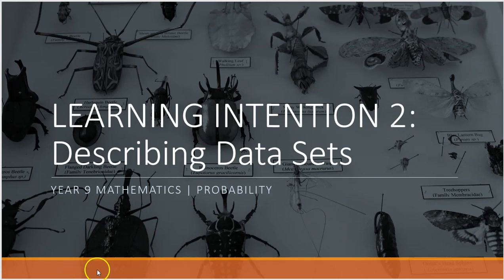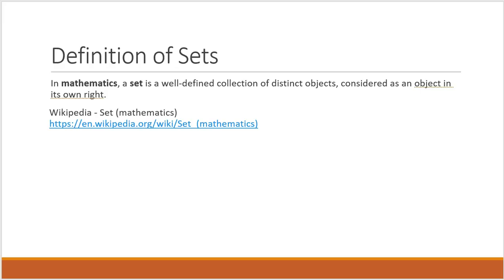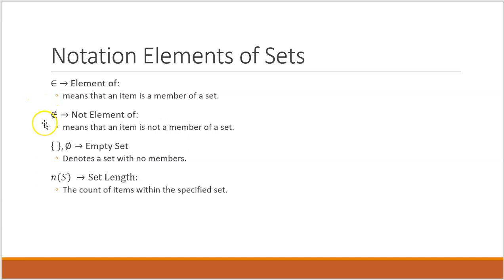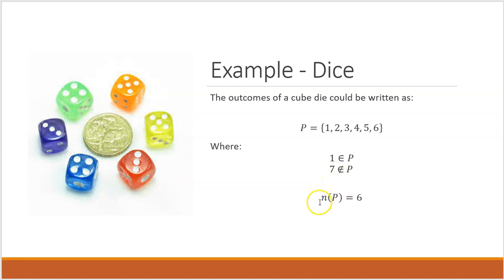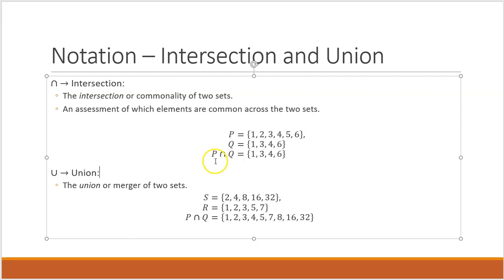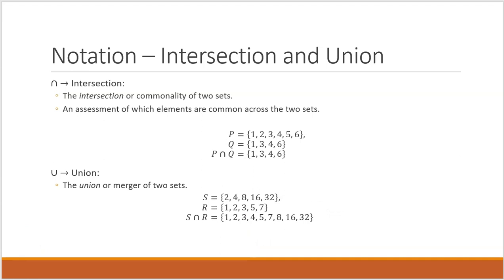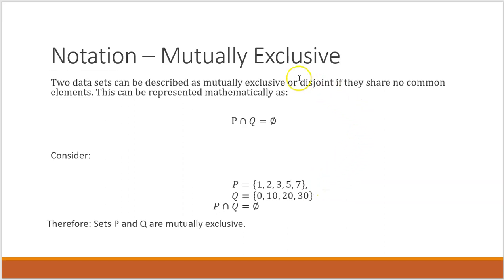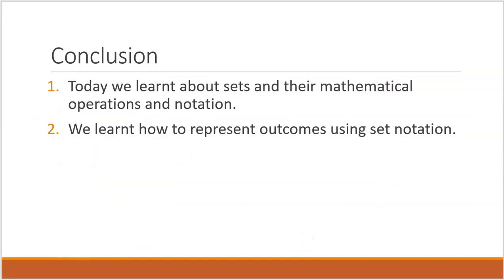Describing Data Sets